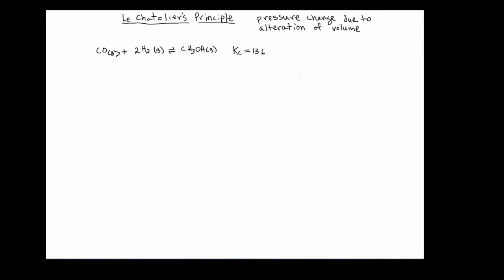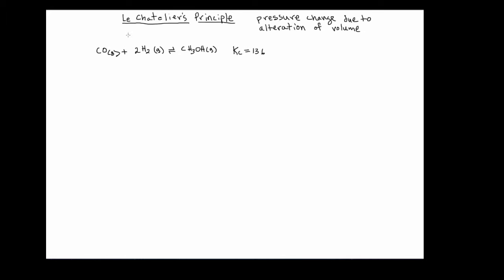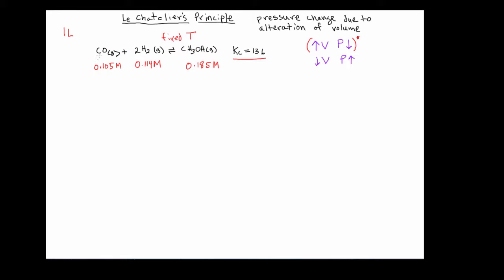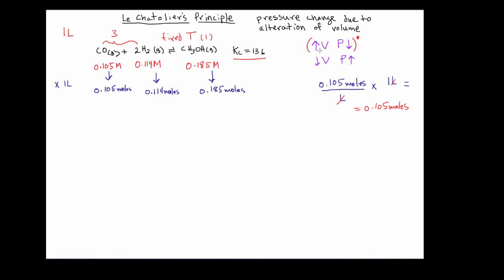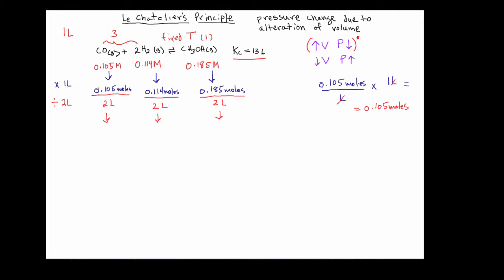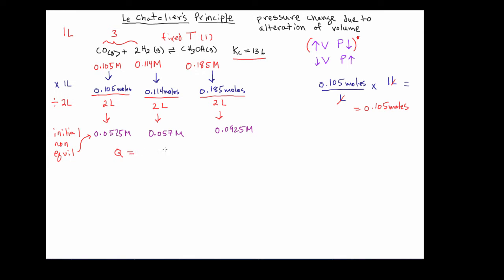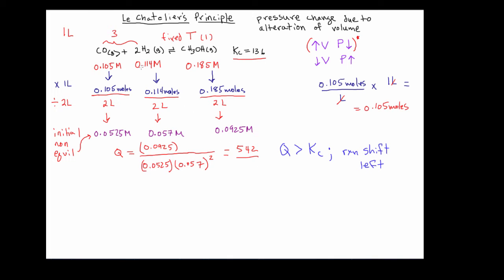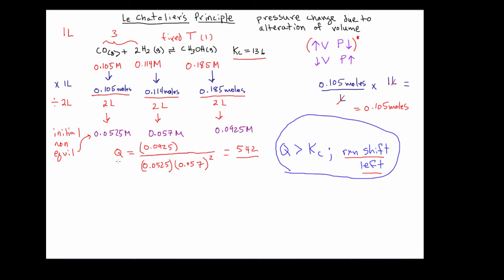ChemDoctor: Le Chatelier's principle pressure change #2